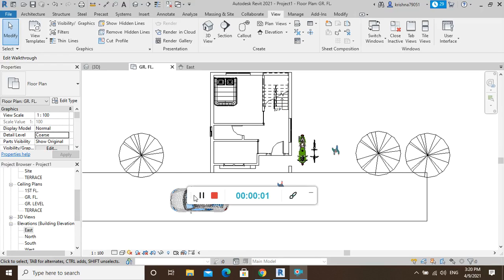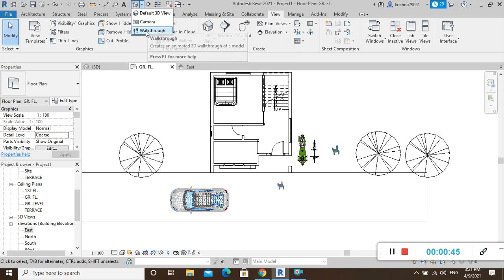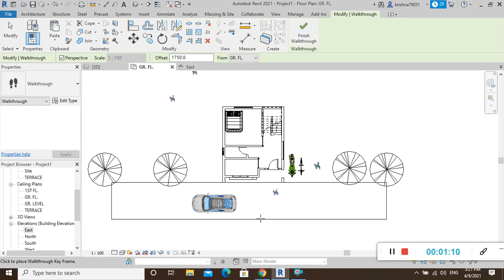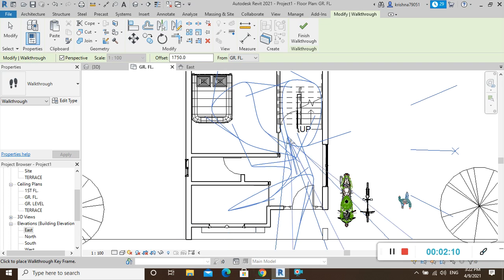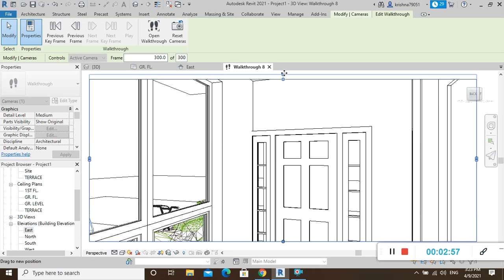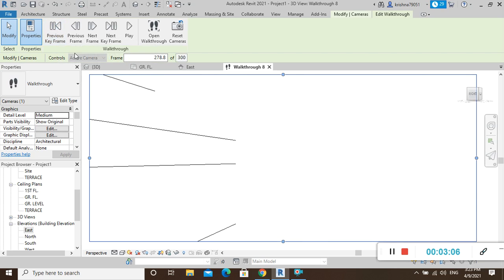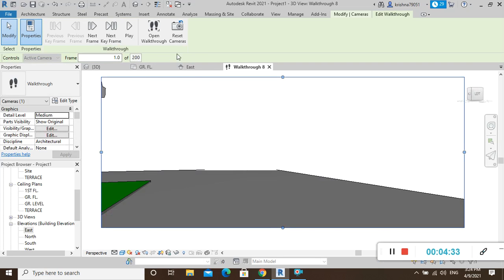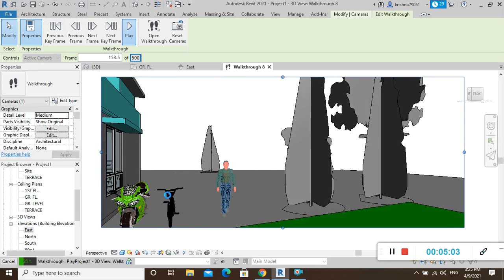How can do the walkthrough in revit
In this you can learn the walkthrough in the revit in the shaded form for better experience